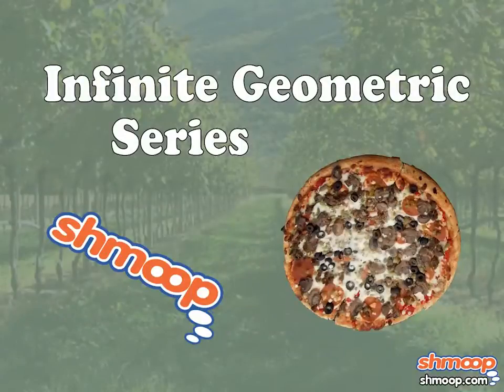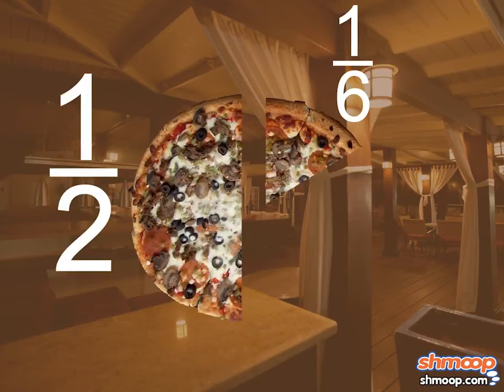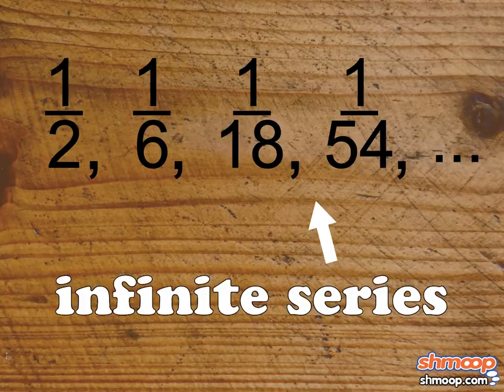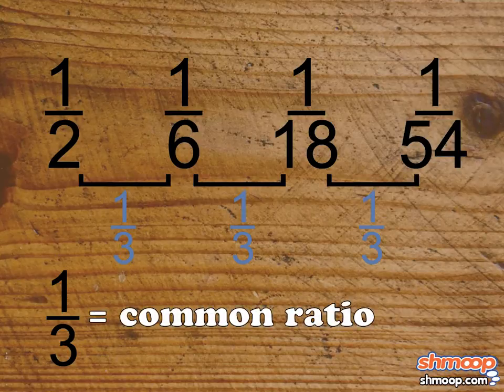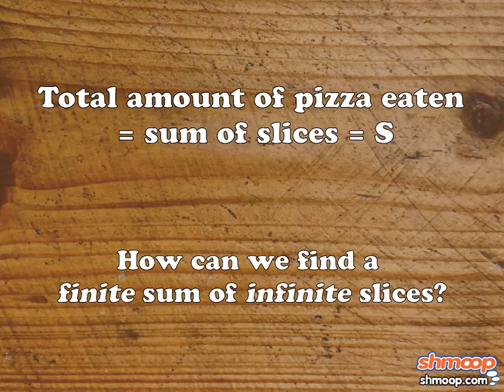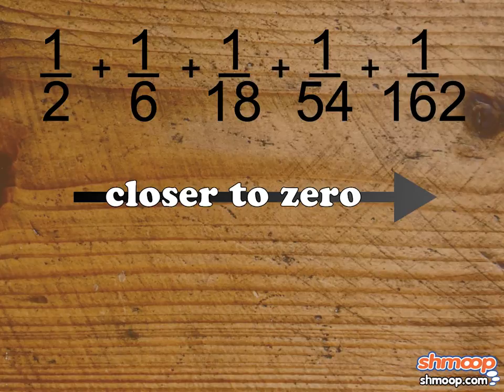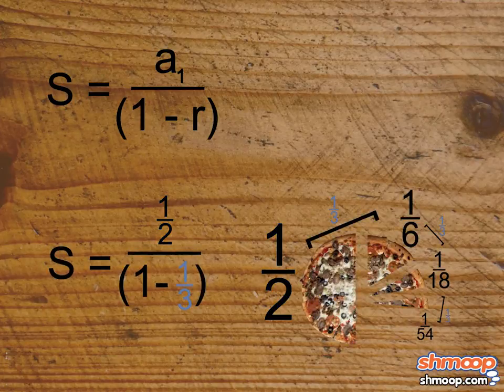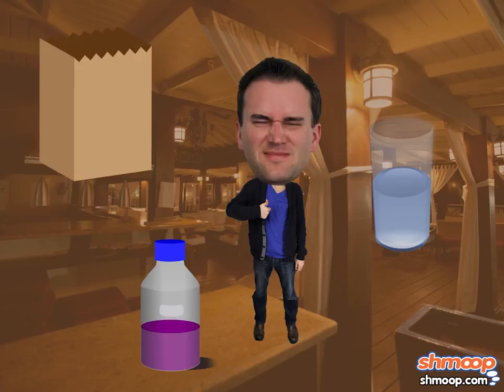Infinite Geometric Series by Shmoop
Help Pepe on his quest to once again become the "Pizza King." Or put that healthy metabolism to use and steal his title. Ten slices in less than a minute? You eat that for breakfast on the daily.